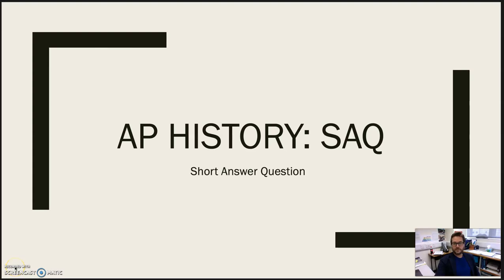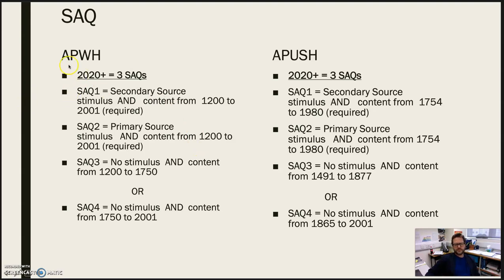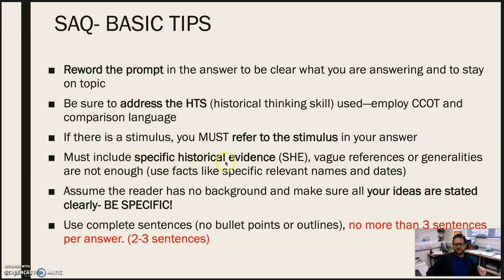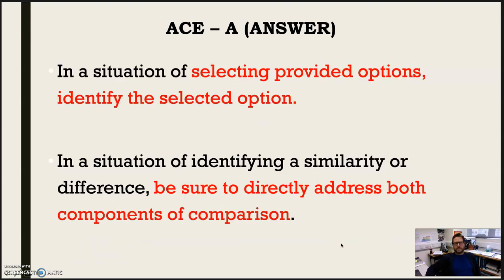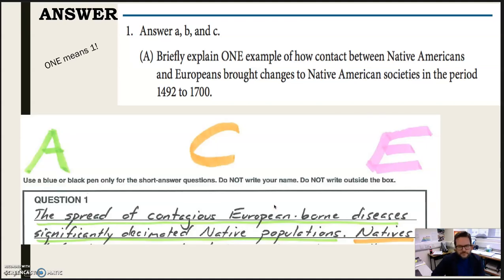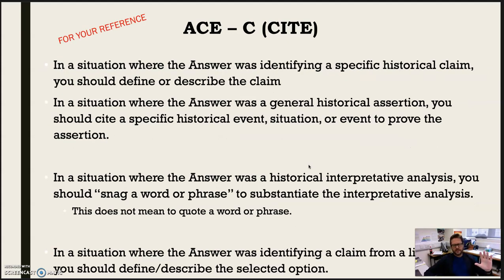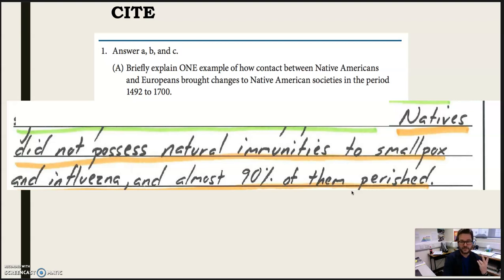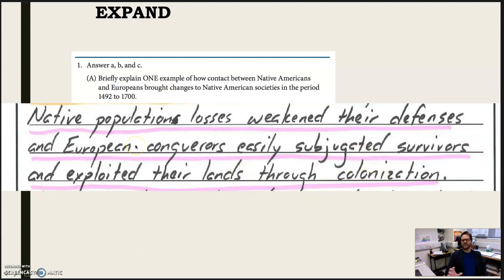SAQ pt 1 AP History